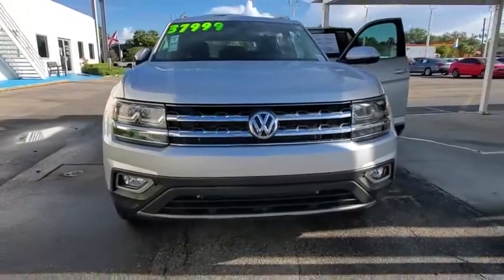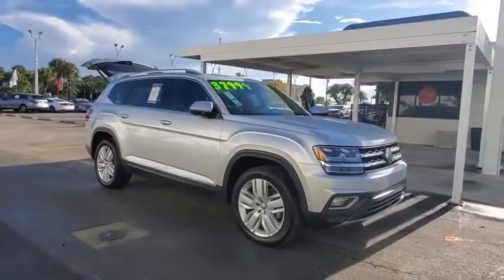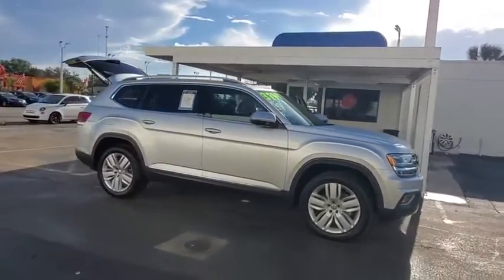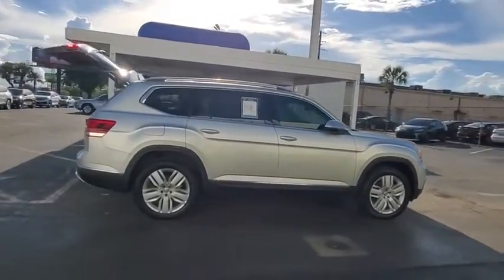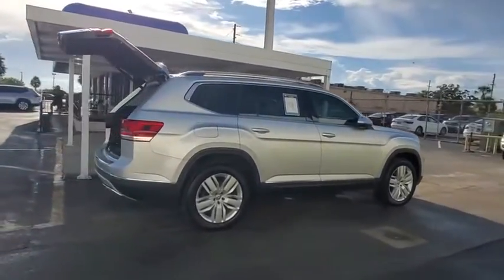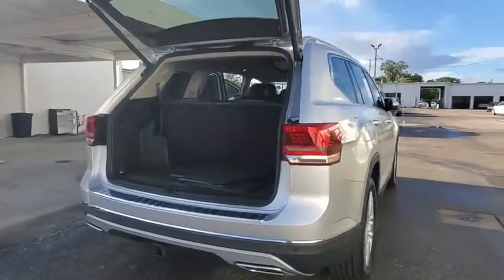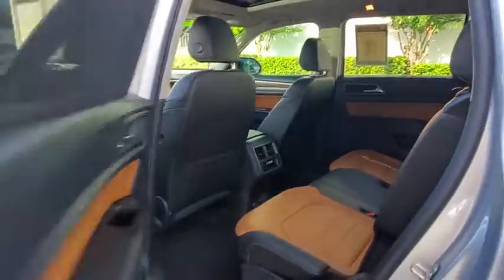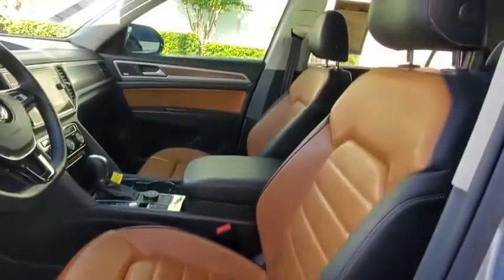2018 Volkswagen Atlas Orlando, Sanford, Kissimme, Clermont, Winter Park, FL 5969Q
Reflex Silver Metallic Used 2018 Volkswagen Atlas available in Orlando, Florida at Dave Maus VW North. Servicing the Sanford, Kissimme, Clermont, Winter Park, FL area.
2018 Volkswagen Atlas 3.6L V6 SEL Premium - Stock#: 5969Q - VIN#: 1V2NR2CA5JC590982

Dave Maus VW North
1050 Lee Rd